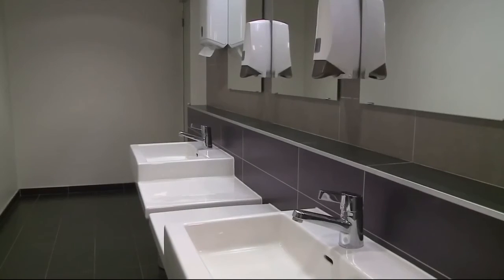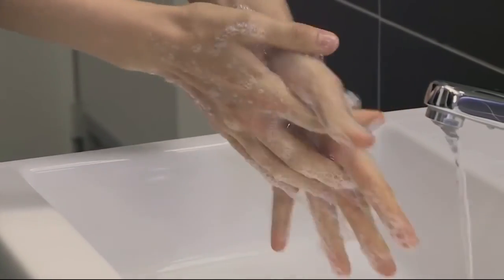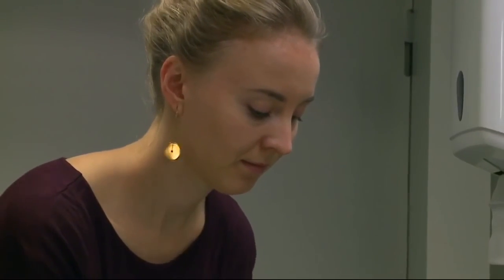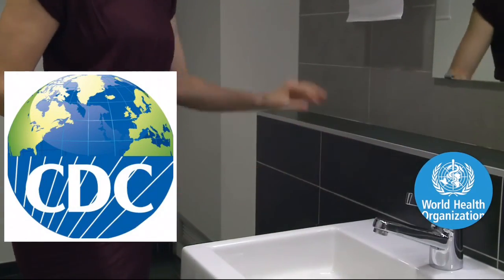Doing Chores & finished my schoolwork at home for right now 3/23/2020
On this channel is a boy that has Autism. I talk about my family, Mukbang, and Challenges. I talk and feature about the NFL Football Teams, MLB, MLS, OHSAA, and features Pump Up Videos, Hype Up Videos Too. And I am a huge fan of the Los Angeles Rams. My favorite player is Jarred Goff. We Are Also Accepting Fan Mail too.

And also I have just sent out a check to the Los Angeles Rams NFL Team To help donate & put a part in the Los Angeles Rams Te’LA’thon MJ-Edwards